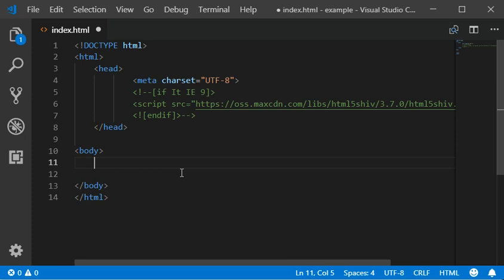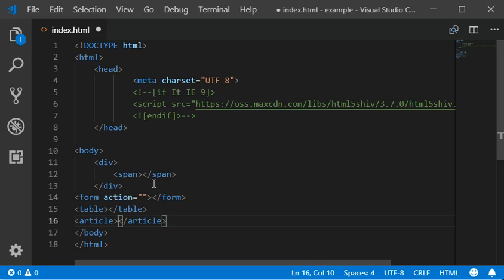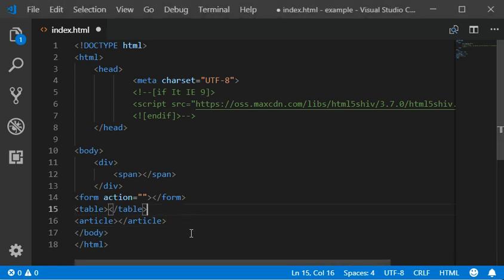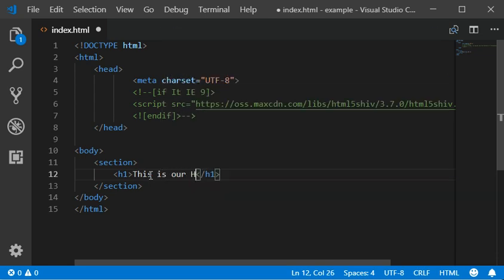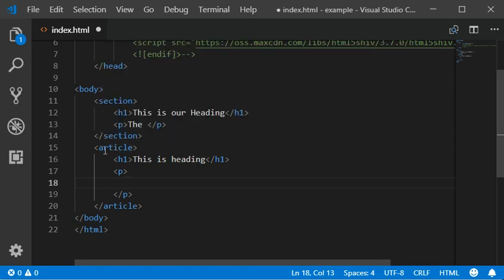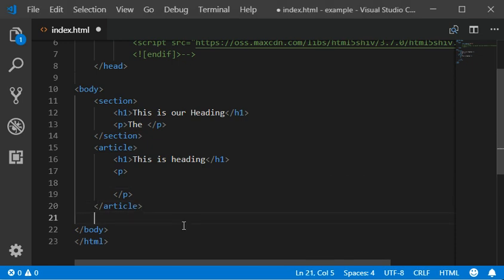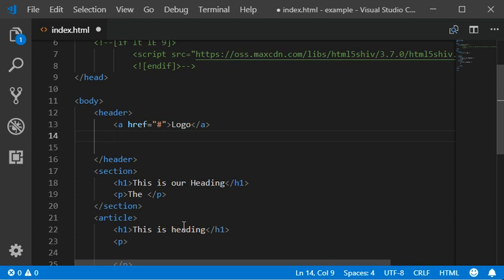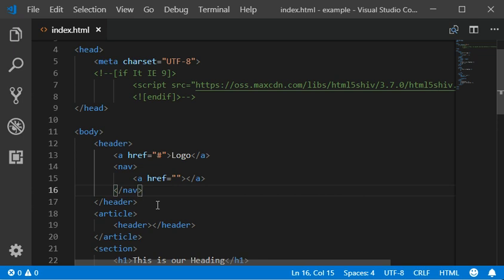HTML5 | Semantics Elements - 02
In this video you will learn about new HTML5 tags some information about your website development better optimized and top on search all those HTML5 elements are read every search engine so your code will be not mess up like previously in that way you should do better development with HTML5.